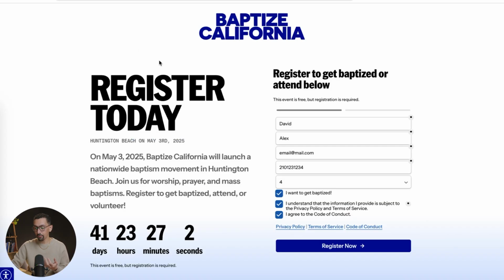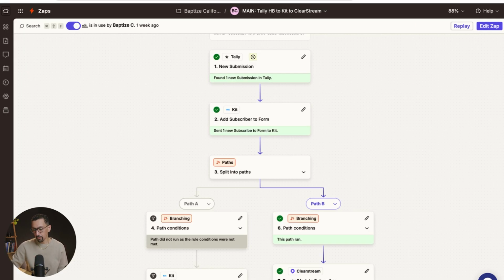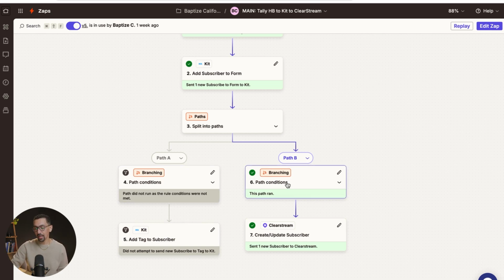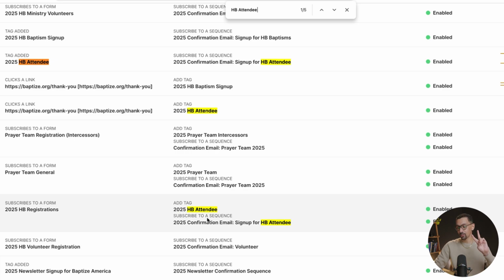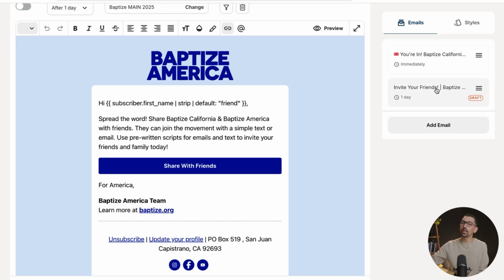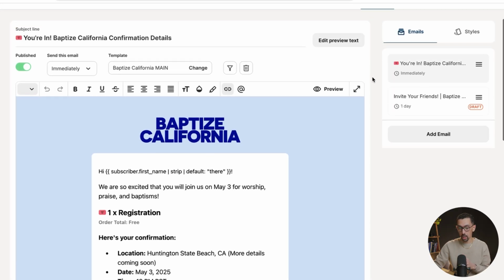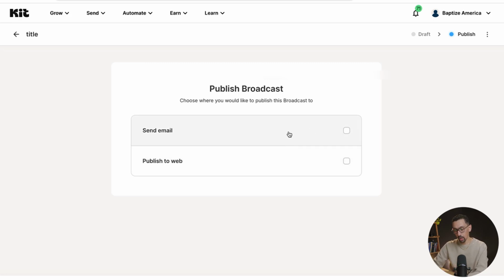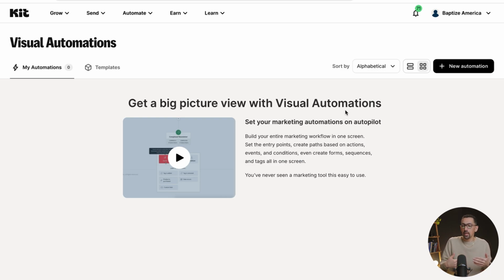Mastering Kit Automation: Workflows, Email Sequences, and More! (fka ConvertKit)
In this video, we dive deep into Kit Automation (formerly ConvertKit) to show you how to automate workflows and email sequences effectively. Whether you're new to Kit or looking to optimize your existing processes, this tutorial covers it all. We start from building forms with Tally, moving data through Zapier to Google Sheets, and managing email tags and sequences in Kit. You'll also learn about integrating text services with Clearstream and useful tips to streamline your operations. Perfect for expanding your email list management capabilities!

00:00 Introduction to Kit Automation
00:23 Target Audience and Video Overview
01:11 Setting Up the Landing Page
02:15 Form Integration with Zapier and Google Sheets
02:38 Building the Workflow in Zapier
04:29 Subscriber Management in Kit
05:16 Email Sequences and Follow-ups
05:56 Advanced Features and Resources
07:18 Final Thoughts and Recommendations
09:27 Conclusion and Next Steps